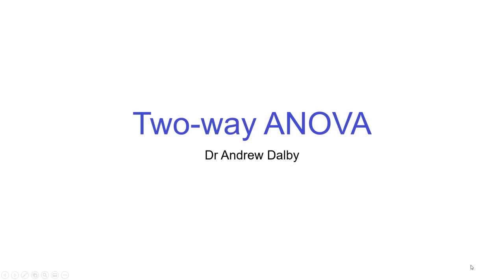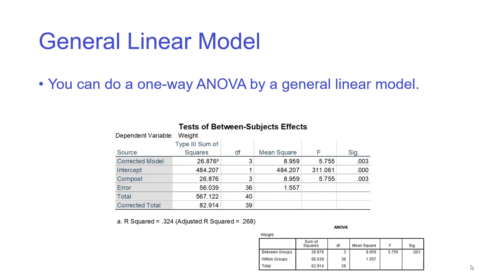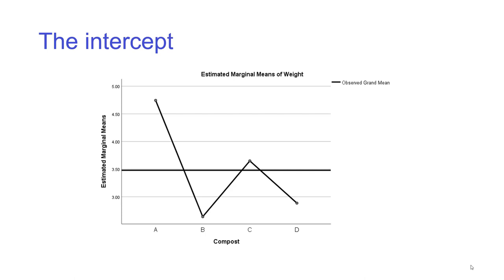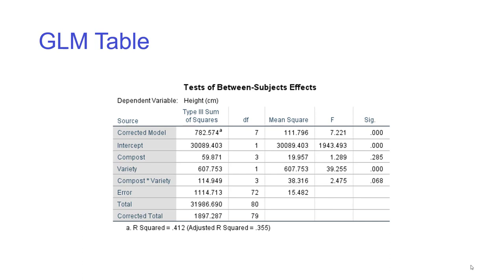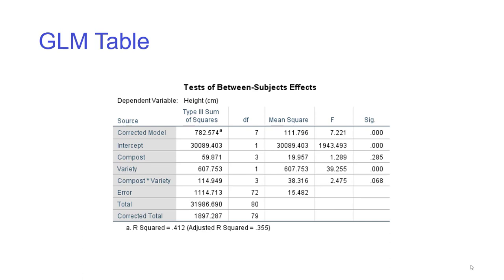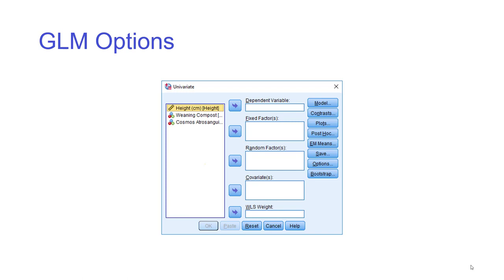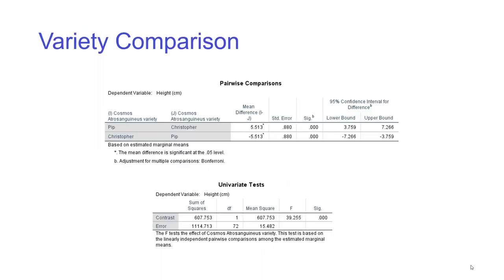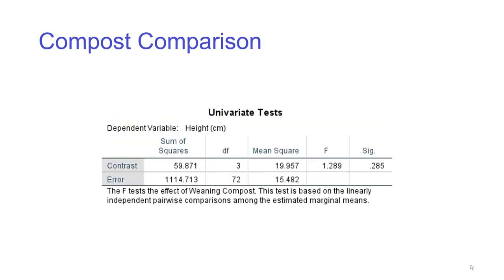Two Way ANOVA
The conceptual background to two-way ANOVA